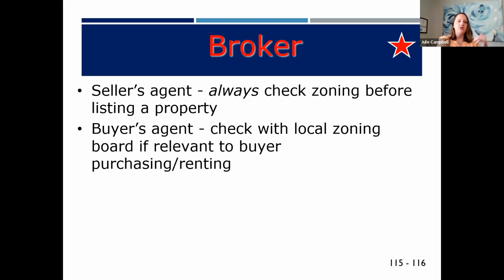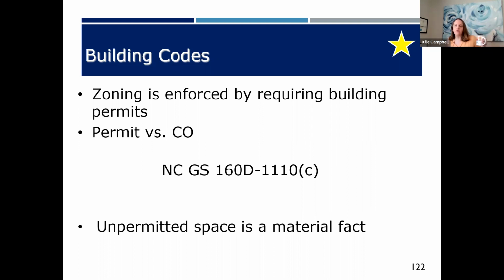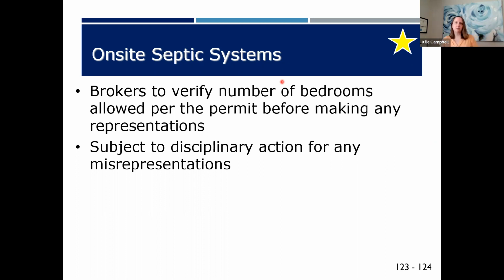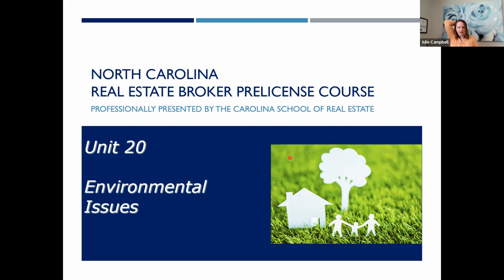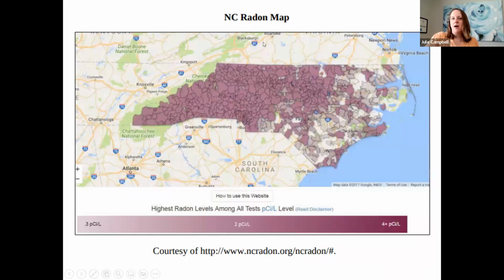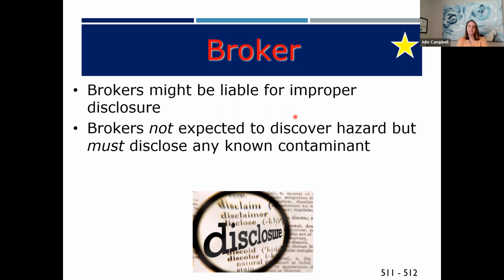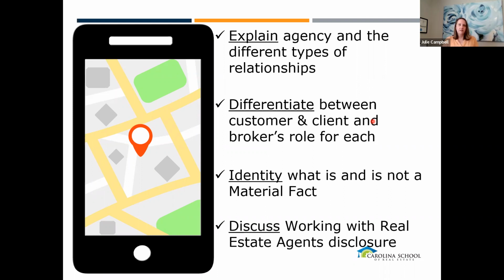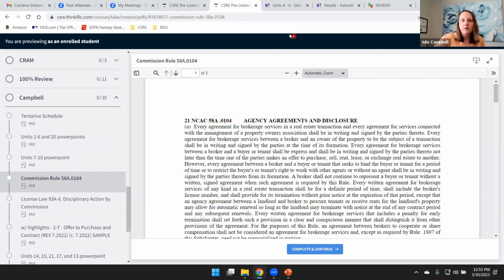Pre March-May 2023 - Finish Unit 6, Unit 20, and start Unit 7 (*UNIT 7 STARTS ABOUT 3:17)